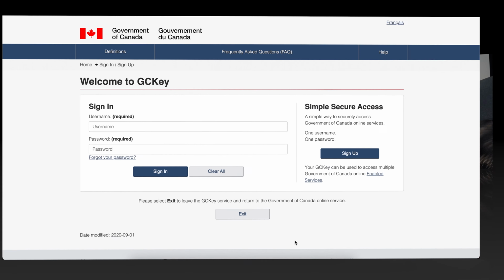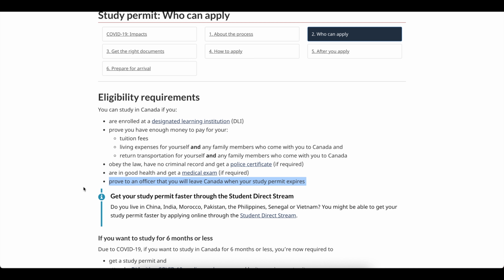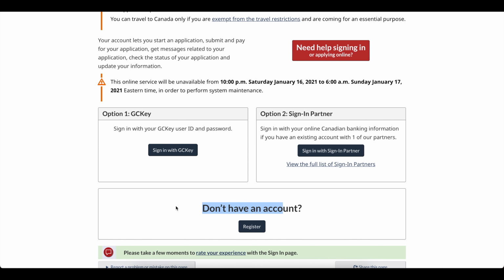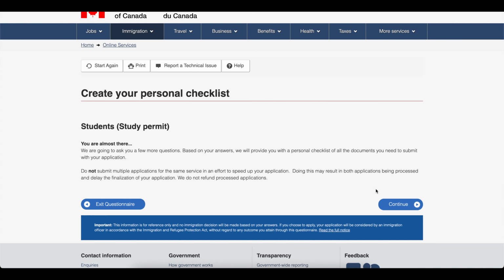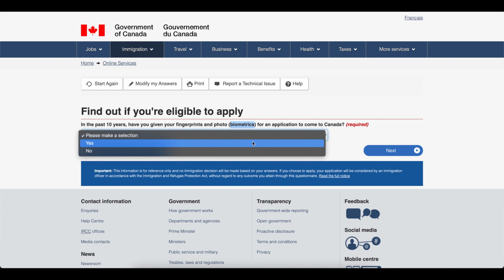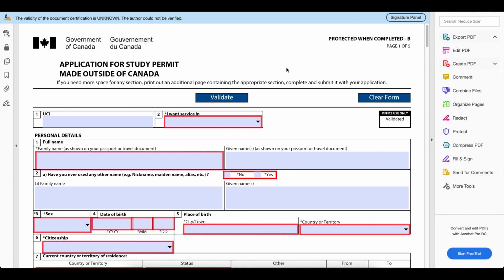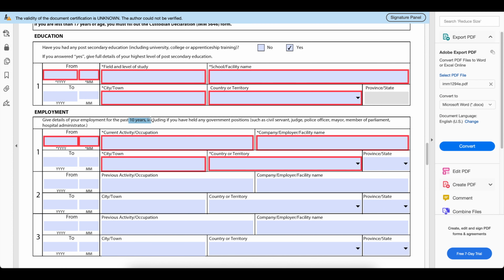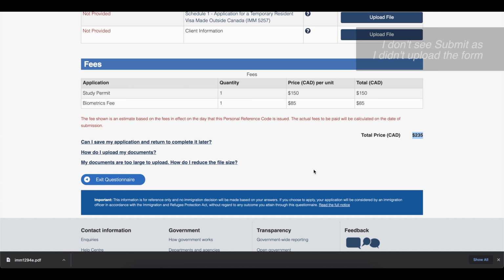How to Apply for A Study Visa for Canada | Student Visa Process | Canada Study Visa From India |SDS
This is the second (2nd) video of a two-part series and in this one, we talk about how to apply for a Study Visa for Canada and How to Apply for SDS (Student Direct Stream) Visa for Canada. In this video, I walk through the complete process of how to apply for a Study Visa. Everything is detailed and you would find all the steps highlighted one by one. This video also shows an example of how to fill in your visa application form.

Part 1: Immigrate to Canada as a Student | Why move to Canada | How to start the process?

Topics covered in this video:

In this video:
How to Apply for a Study Visa for Canada
Immigrate to Canada as a Student
Why move to Canada?
Student Visa Process
SDS visa application form
Complete Visa walkthrough
Student visa Canada process
How to fill Canada study visa form